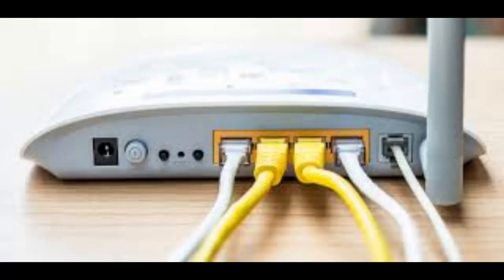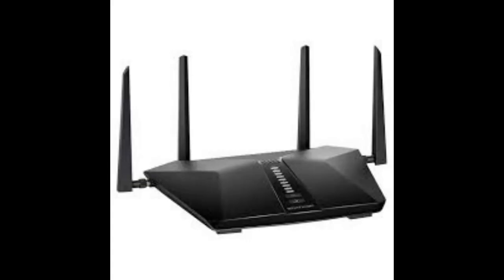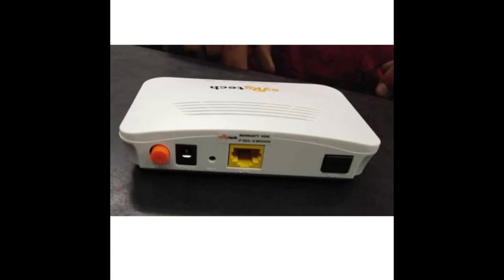How to boot the PS5 Into Safe Mode!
1)    Press and hold the power button until the PS5™ system beeps twice to turn the system off. The power indicator will blink for a few moments before turning off.
2)    Press and hold the power button for at least seven seconds, only releasing it after you hear the second of two beeps.
3)    Connect a DualSense® wireless controller via a USB cable and press the PS button on the controller.
4)    Your system should now be in Safe Mode.